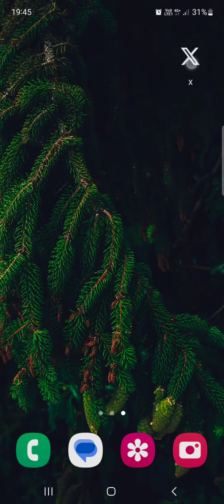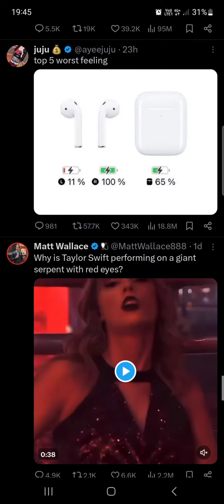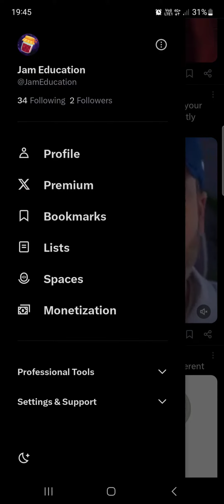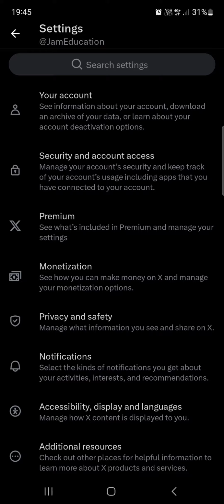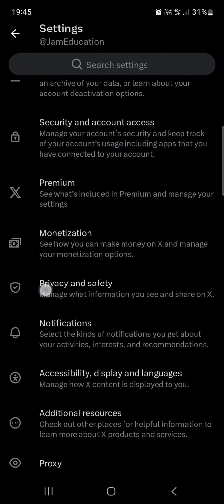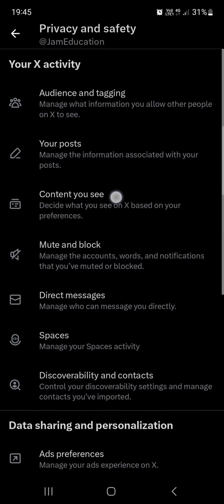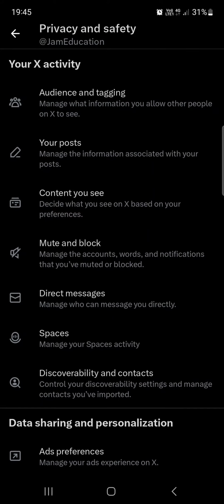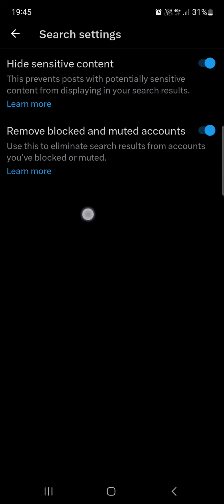How To Hide Blocked Accounts On X?